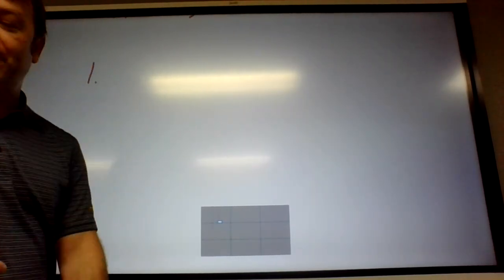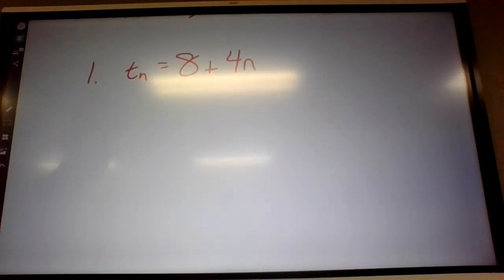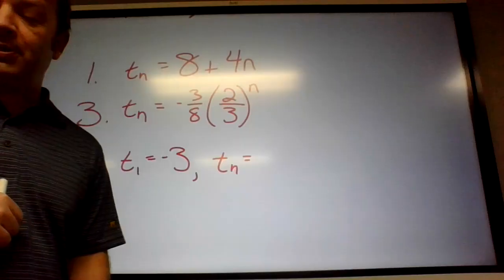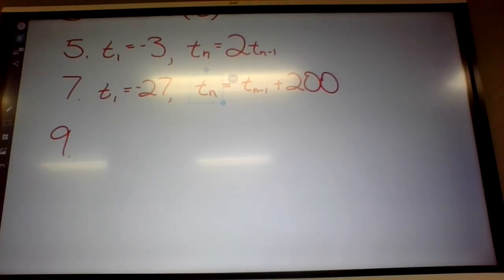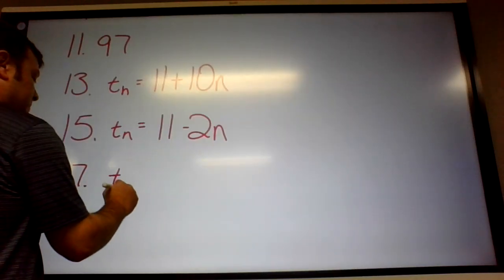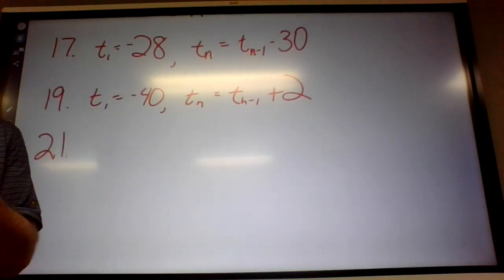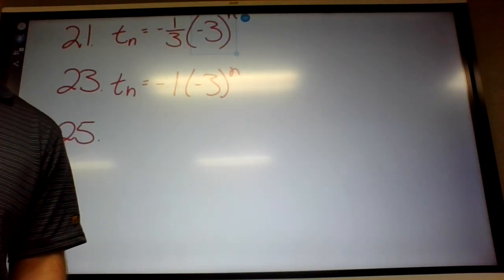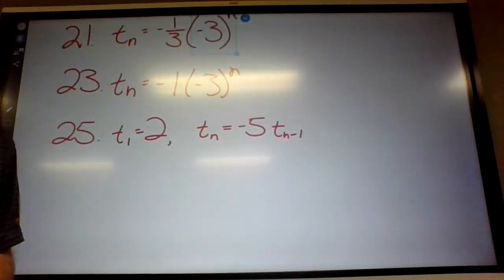Pre-Calc Explicit Recursive WS